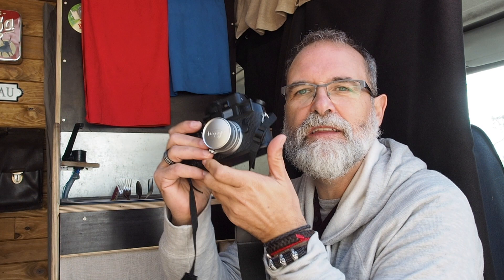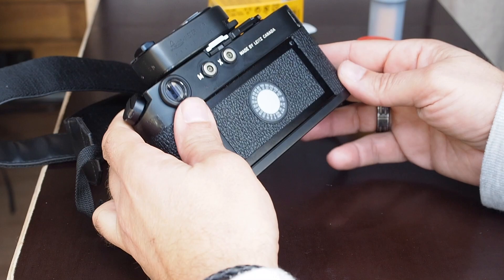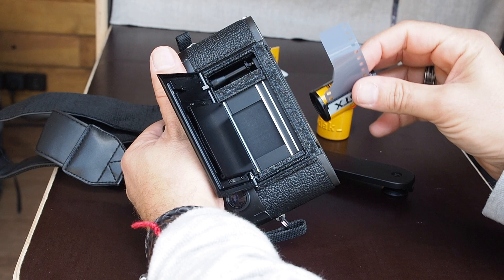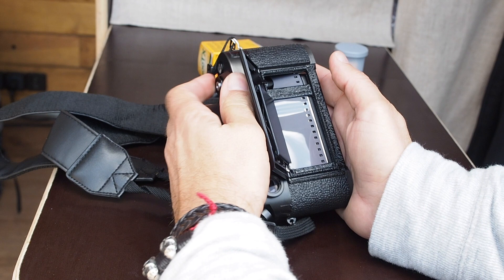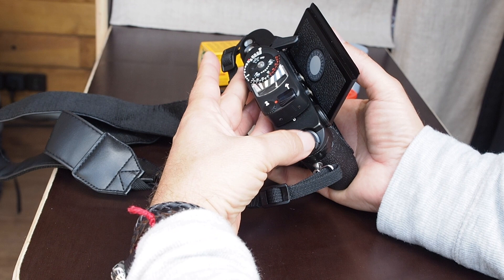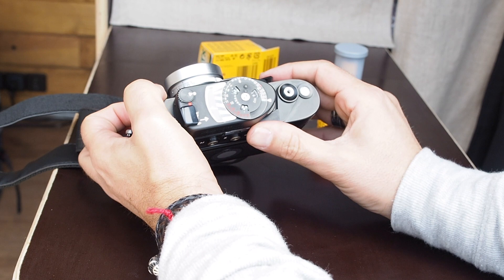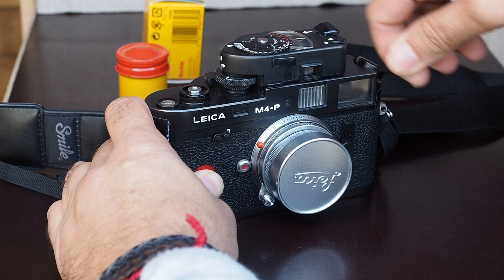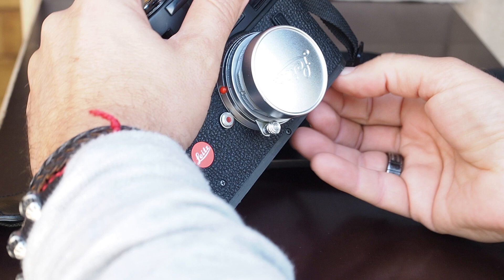Leica M loading and unloading film - IN ENGLISH